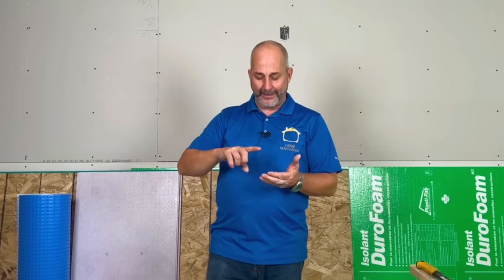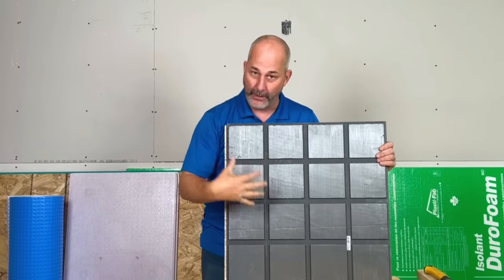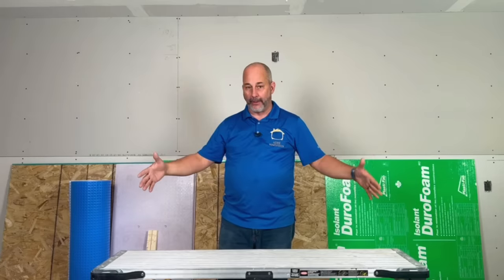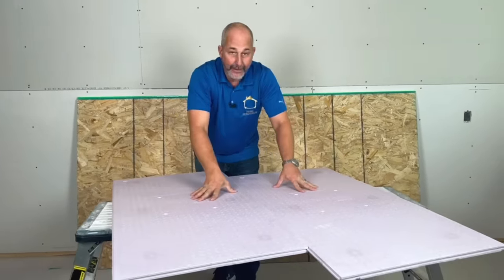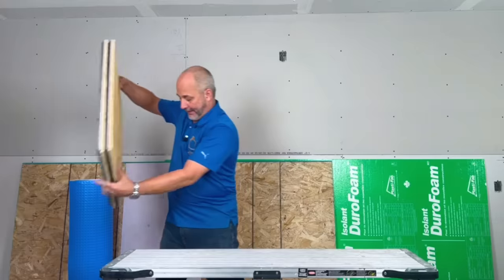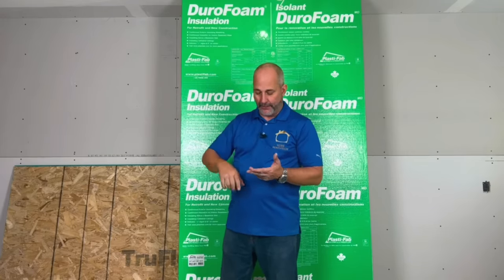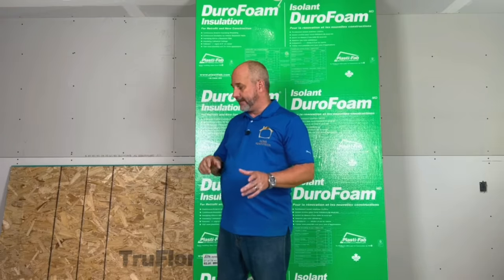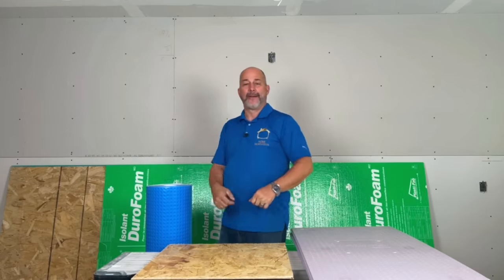Comparing 5 Different Subfloor Systems and What They Cost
There are many kinds of subfloor technology, and they all serve a different purpose. Today I'm discussing what options are available on the market as well as a unique DIY system I created that is cheaper than Dricore! Flooring tools 👉🏼 🇺🇸 (Amazon) 🇨🇦 (Amazon)

🔨 SHOP TOOLS 🔨